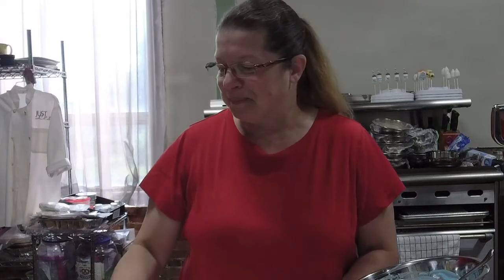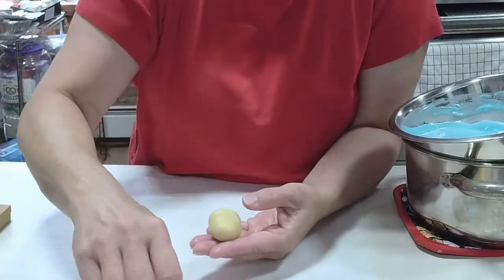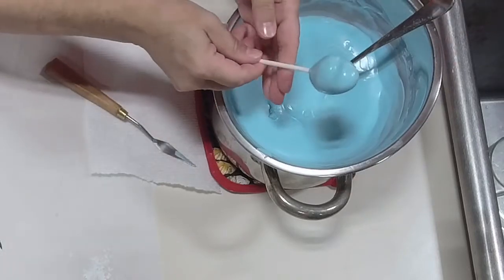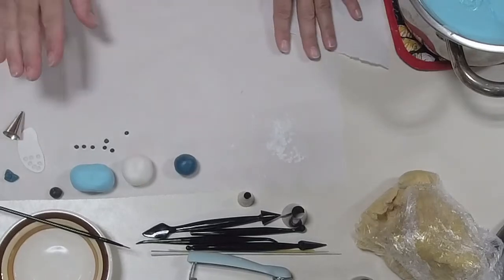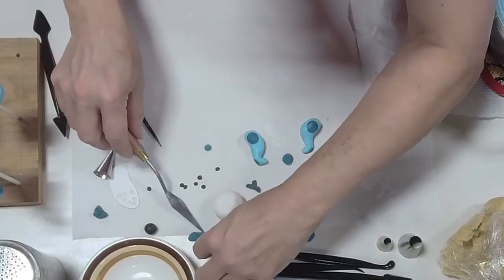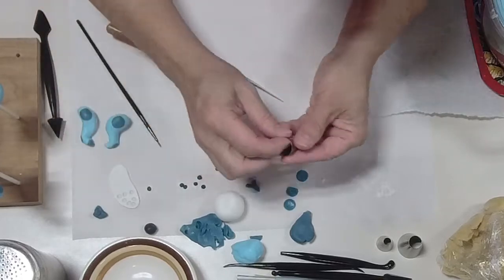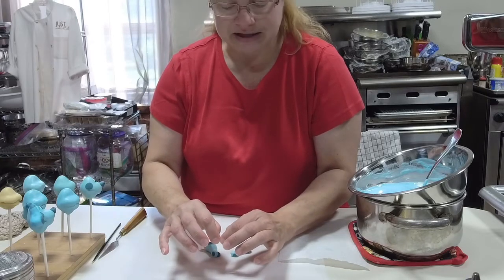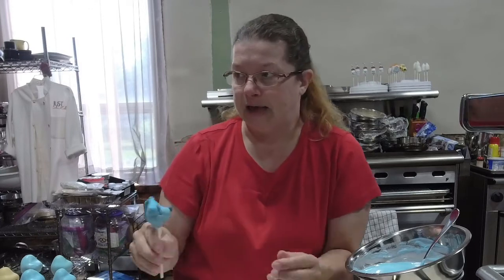Whisker-Wigglin' Fun: Blue's Clues Cake Pop Tutorial | Sweet Adventures with Blue and You!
There is no boring cake pops here! Join Leslie as she takes us through the  step-by-step process to create this beloved childhood character that kids love in this episode of Tutorial Tuesdays.

If you want to see other FREE cake pop tutorials, feel free to join Leslie in the JustLes Creations Facebook group page for Tutorial Tuesday's and have the option to interact and ask questions.

For additional cake pop technical skills, Kingdom concepts for running your business, marketing ideas, recipes and other creative insights, feel free to check out more on my website and blog!

Here are Some of My Most Recommended Cake Pop Tools:

Mini Geometric Cookie Cutter Shapes Set
Round Piping Tip Set
Stainless Steel Clay Extruder for Fondant & Modeling Chocolate
Stainless Steel Spatula Palette Knife
Cake Decorating Hand Tools
Black Edible Poppy Paint

Happy Poppin'!!